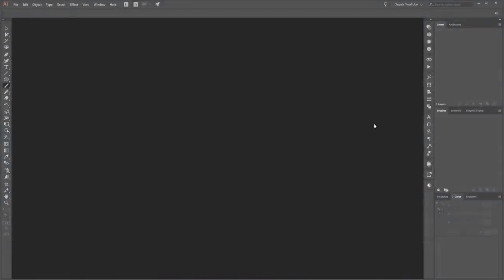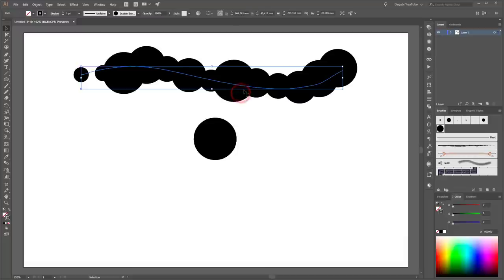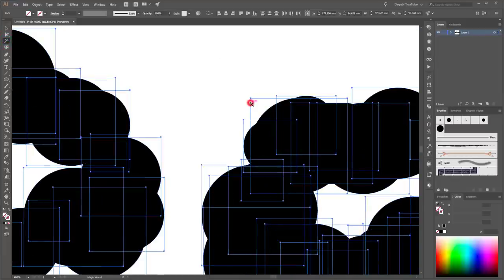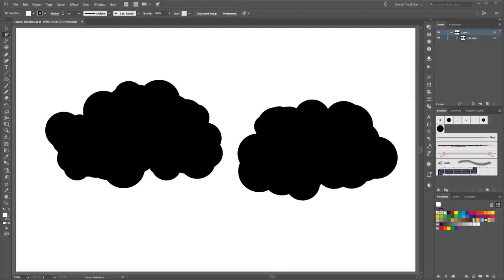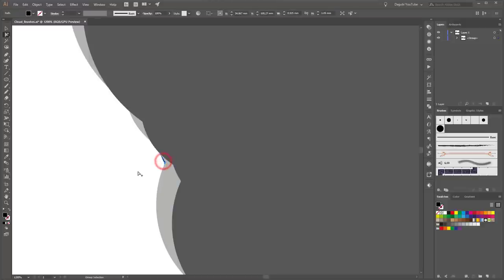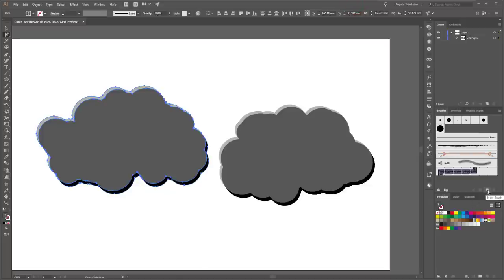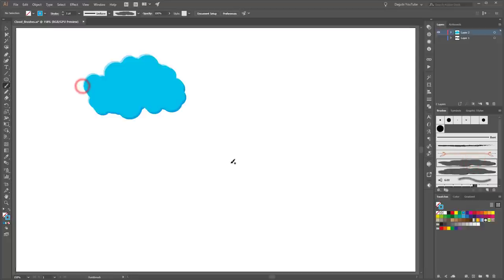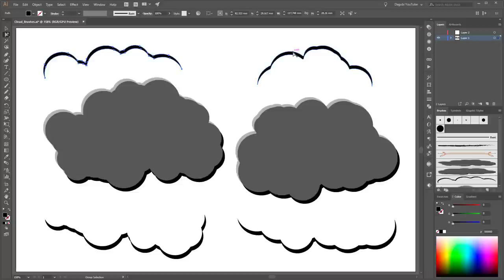How to Draw Clouds - Create custom Clouds Brushes - Adobe Illustrator Tutorial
How to make custom Clouds Brushes in Adobe Illustrator. In this Adobe Illustrator Tutorial I show you how to make your own Clouds Brushes for Illustrator. Create beautiful Greeting and Invitation Cards with these brushes.